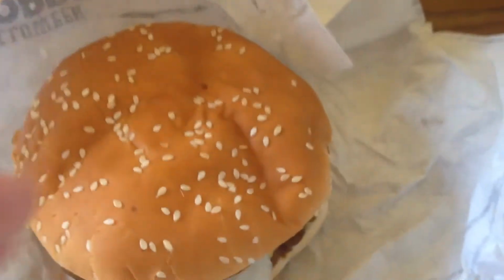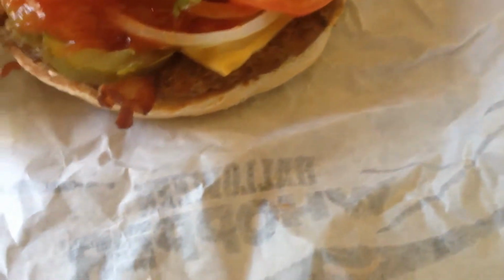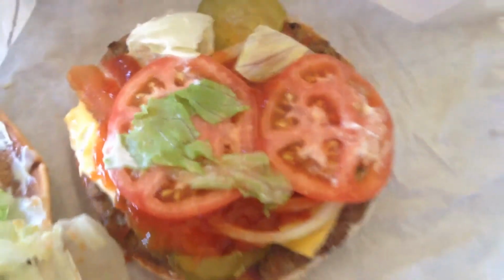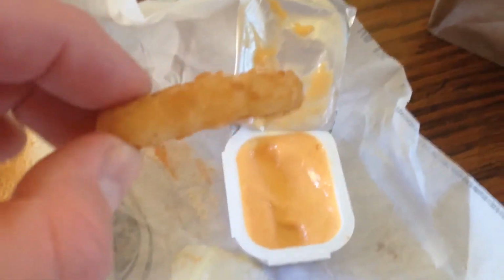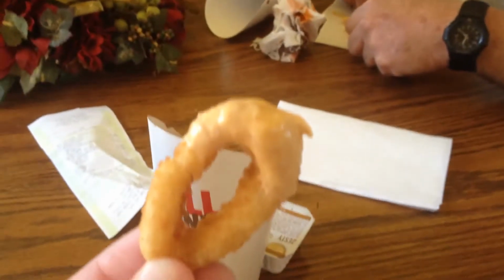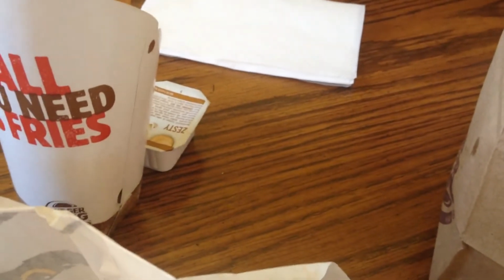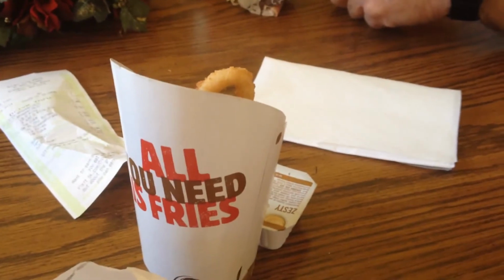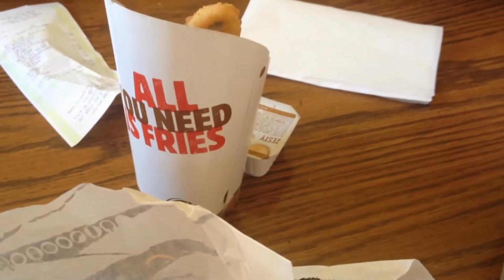Daily Blog Septmber 22, 2015 Getting Things Straigtened up in the Basement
Good Morning and welcome to my blog where today is the last day of summer for 2015, and the first day of autumn is tomorrow. My dad was at a doctor's appointment today and was getting me a Bacon And Cheese Whopper, Large onion rings and a large coke and i did a review on my blog and I was showing it to you on my blog video. I hope you can get thumbs up on this.

I cleaned up the kitchen and took the empty cans and bottles to the garage, Then Cleaned up my Bed room and bathroom because it was almost a disaster, after i got that taken care of, i made my bed then afterwards putted the dog out to use the bathroom and she came back in.